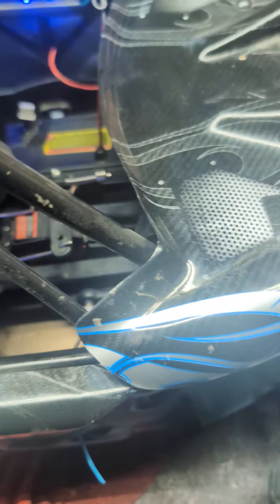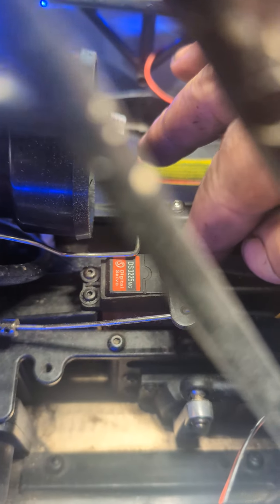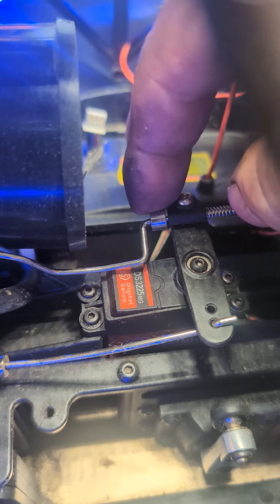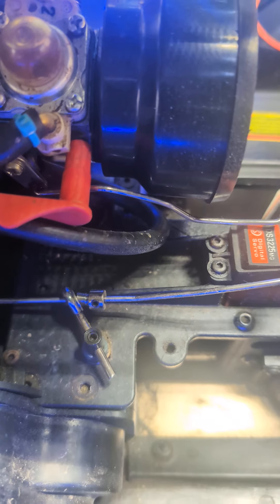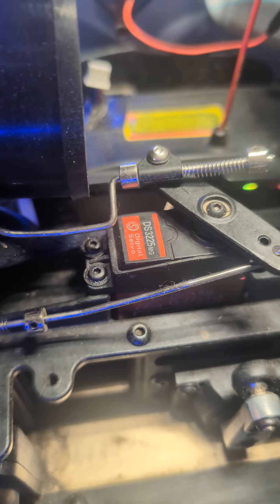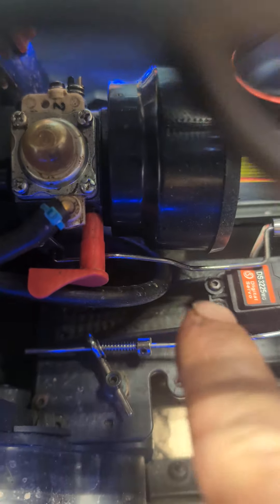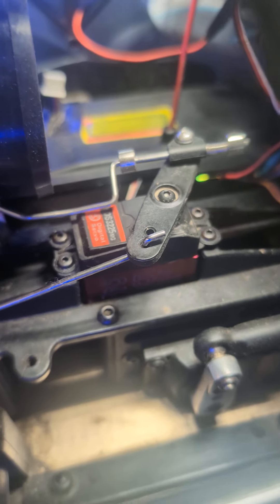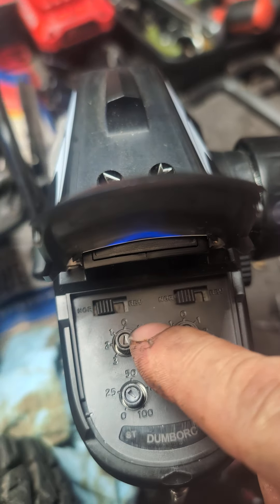1/5 Scale gas throttle and brake linkage adjustment Redcat Rampage Traxxas Roven King motor and more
HOW TO VIDEO 1/5 Scale gas throttle and brake linkage adjustment for Redcat Rampage Traxxas Roven King motors and many more 2 stroke gas engines